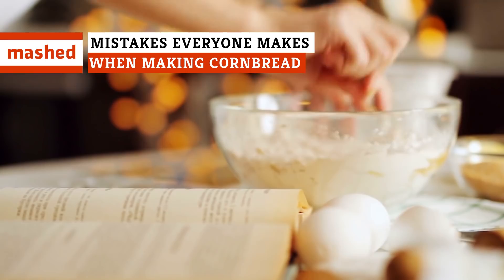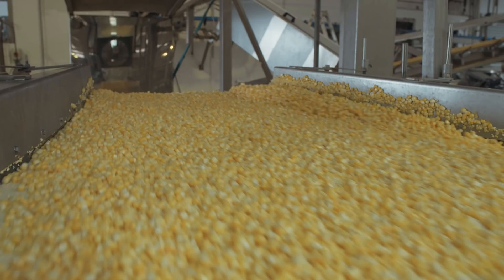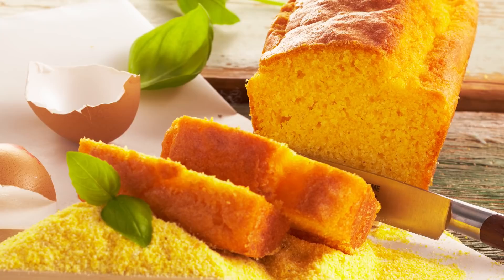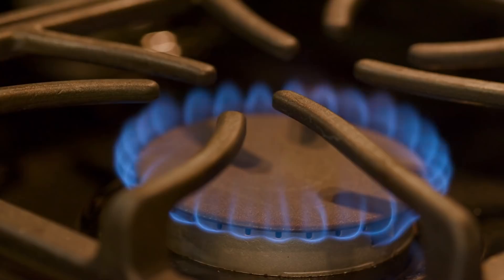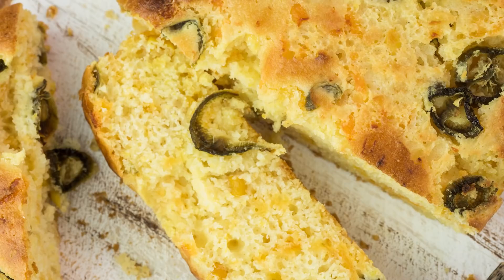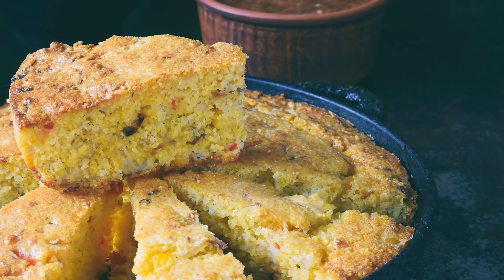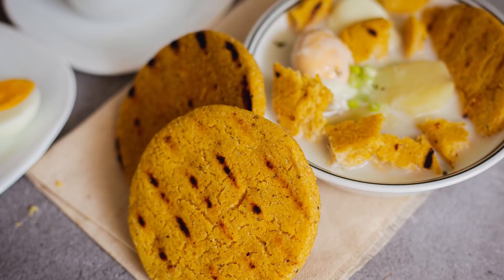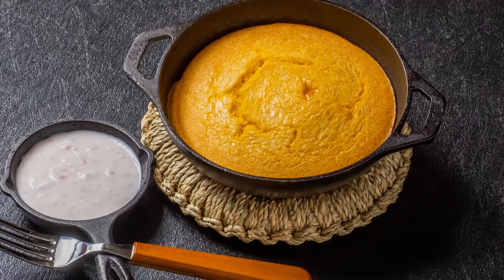Mistakes Everyone Makes When Making Cornbread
Cornbread is one of the simplest, most delicious dishes you can make. Made from ground corn and a few other ingredients, cornbread has been around for centuries, and its many variations can be found in cuisines all over the world.

There’s plenty you can do with a basic cornbread recipe, from baking it to frying it, or using it in your favorite holiday side dish. It’s great for any meal of the day, and it can go from sweet to savory depending on your preference. But even if you’ve made it before, you probably haven’t been making it to its full potential. These are the mistakes everyone makes when making cornbread.

The wrong cornmeal color | 0:00
The wrong cornmeal grind | 1:22
Dry and crumbly cornbread | 2:42
Skipping the soaking | 3:51
Not using cast iron | 4:49
Only making sweet cornbread | 6:04
Overlooking other recipes | 7:09
Leaving add-ins on the table | 8:18
Bypassing Thanksgiving’s cornbread tradition | 9:07
Forgetting cornbread’s tasty relatives | 9:59
Ignoring cornbread's long history | 11:01